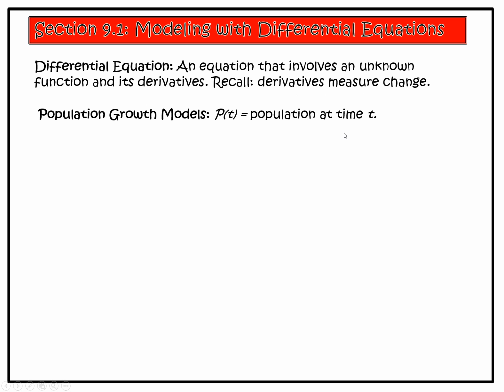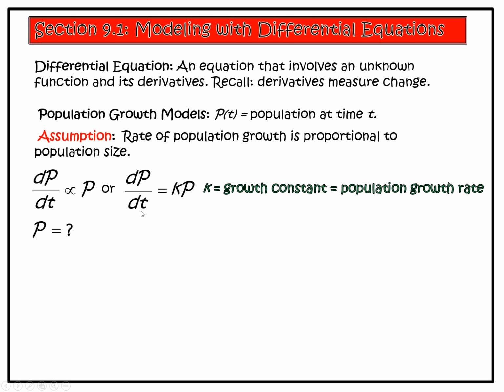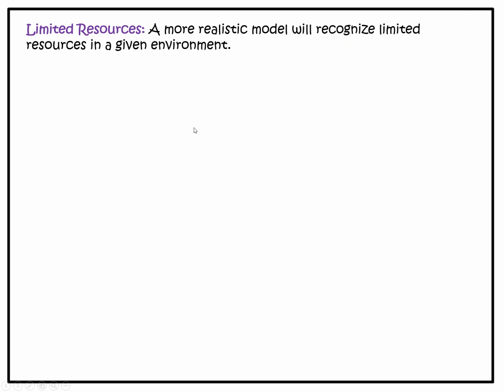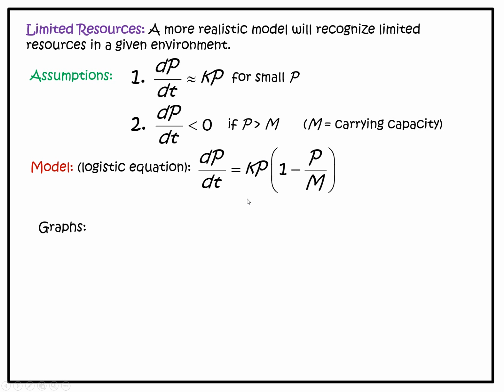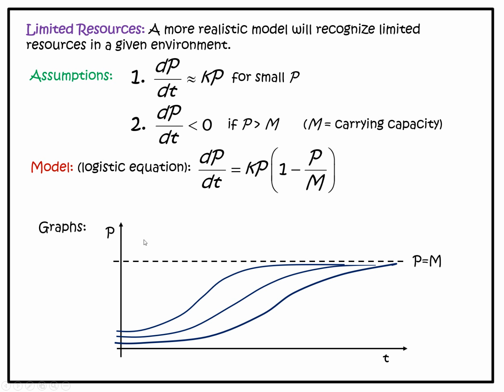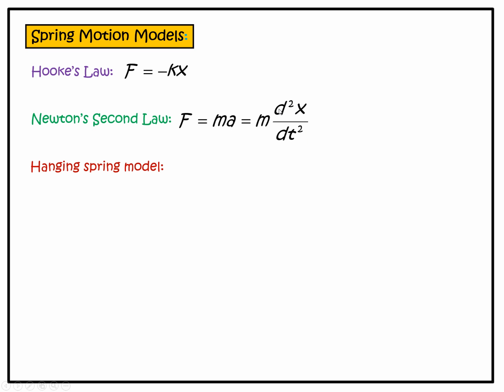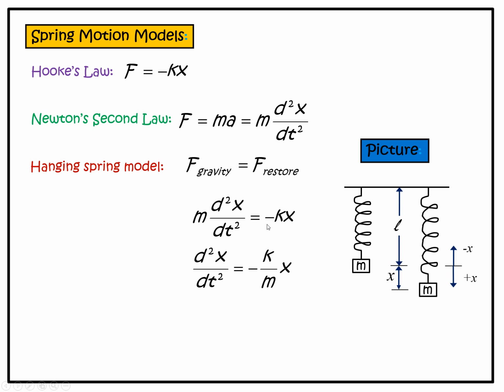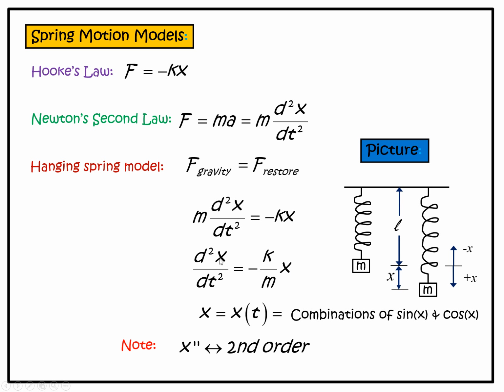Math 148 Section 9.1 Models